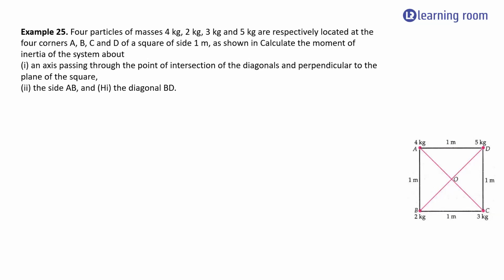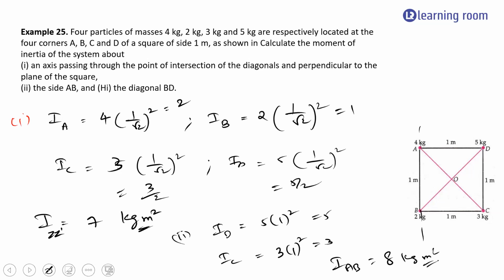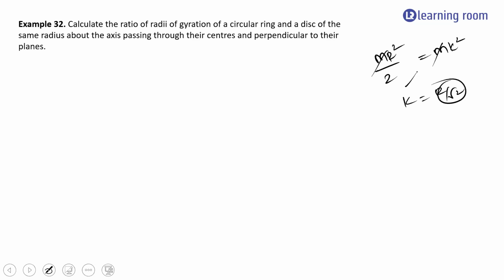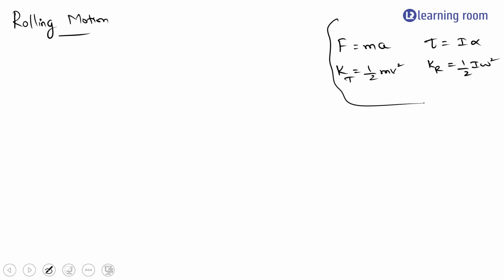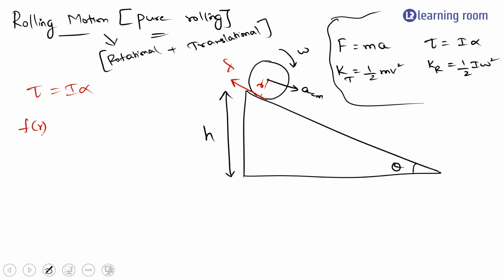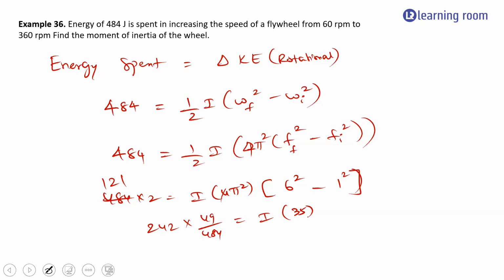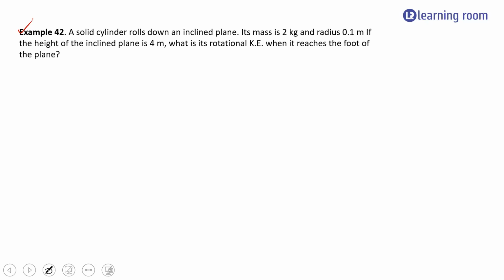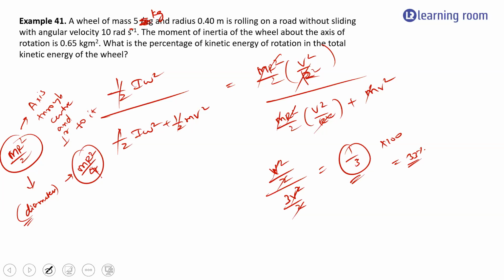XI Physics 4th nov 22